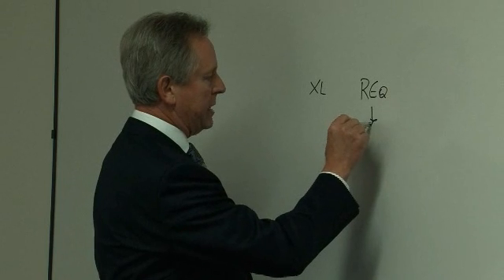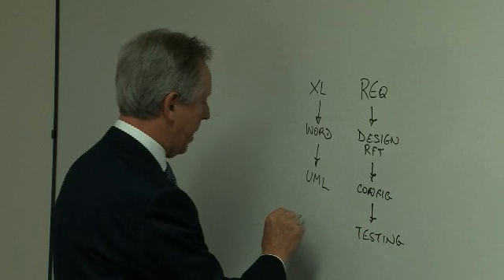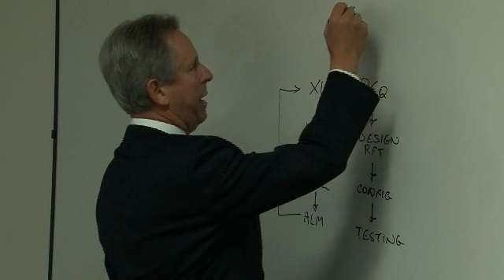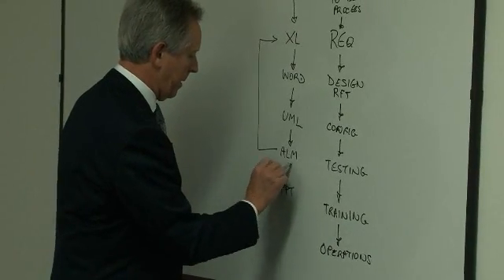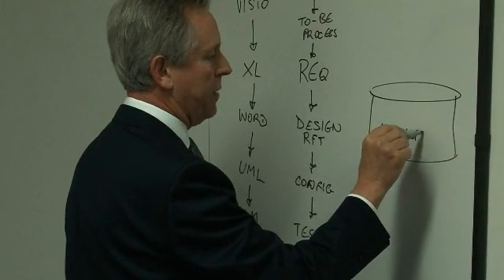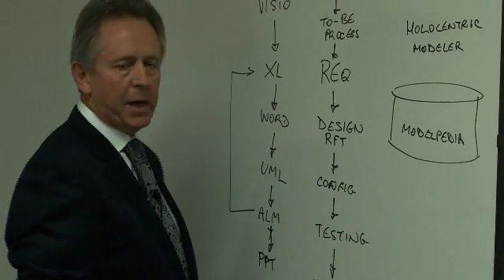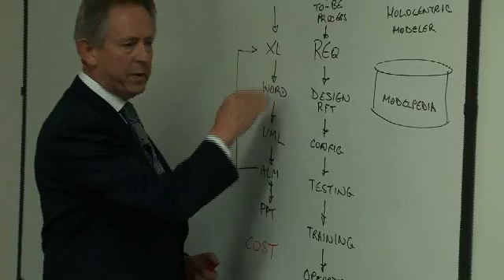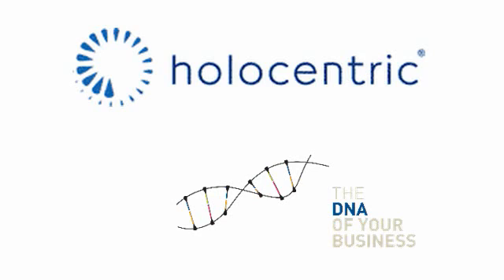IT Systems Implementation - Criteria for Success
CEO of Holocentric, Bruce Nixon explains the typical project life cycle. Starting at systems requirements through to the request for tender, configuring the system to testing, training and ultimately the adoption of the system into business as usual.

Bruce presents how Holocentric's approach removes the need to manually update and translate information between disparate tools and improves the success rate for large system implementation projects.